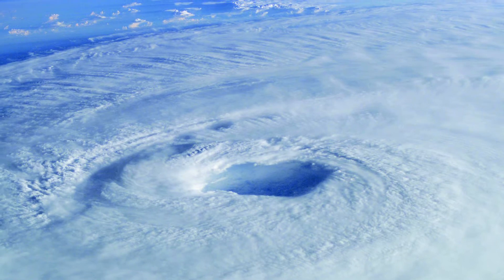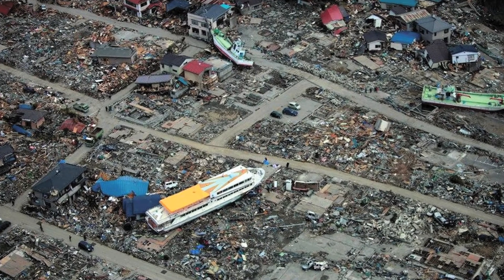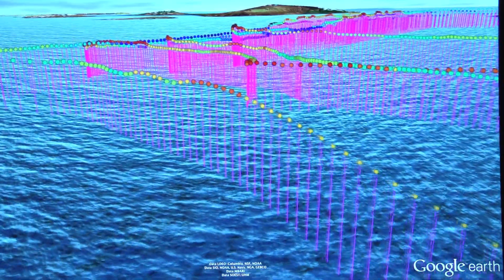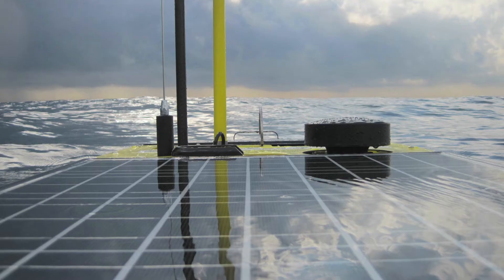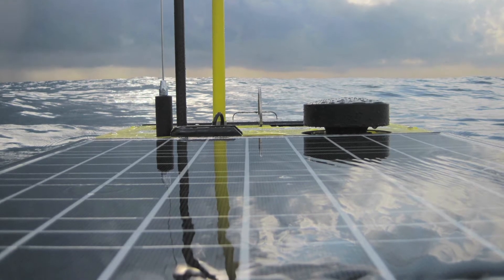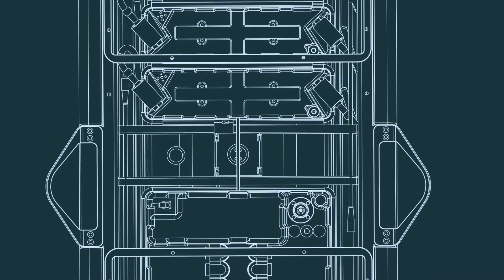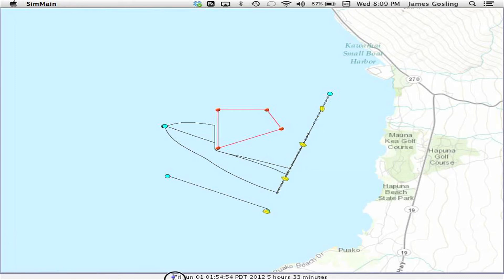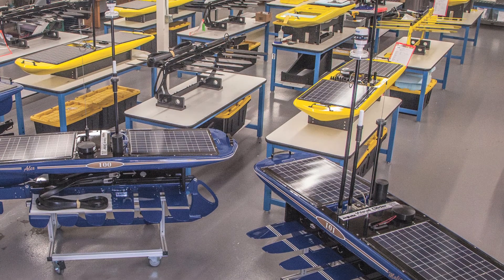James Gosling on Wave Glider autonomy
Liquid Robotics' chief software architect, James Gosling, talks about the capabilities of Wave Glider fleets.